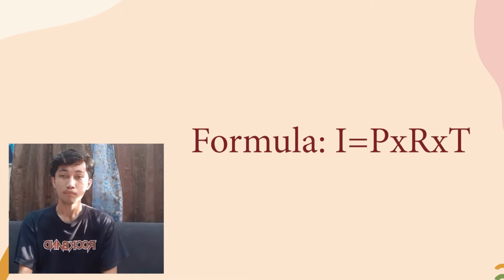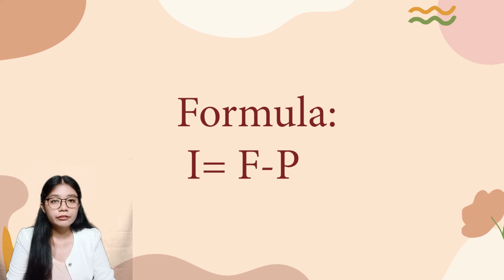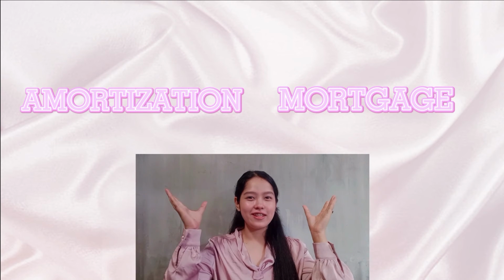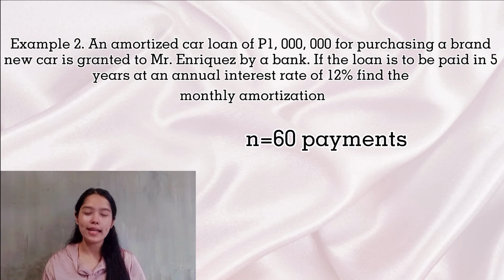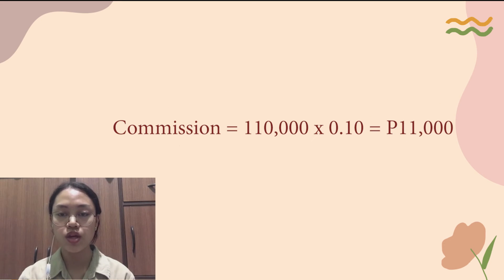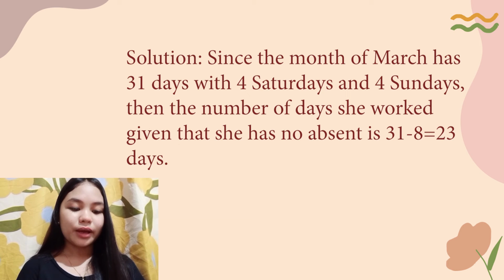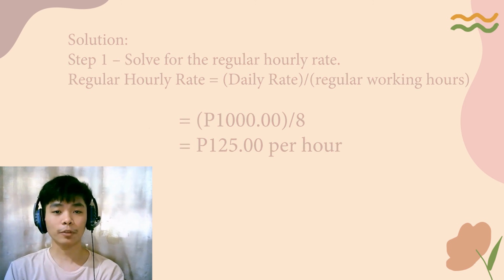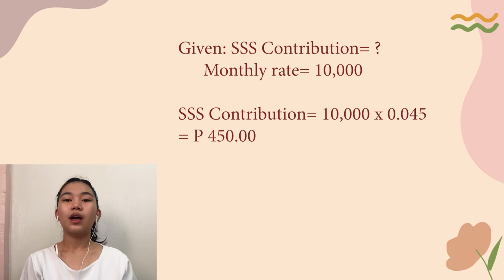Performance Task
Members:
Bugaay
Catalan
Hambre
Gumban
Guera
Ciocon
Bentaib
Celino